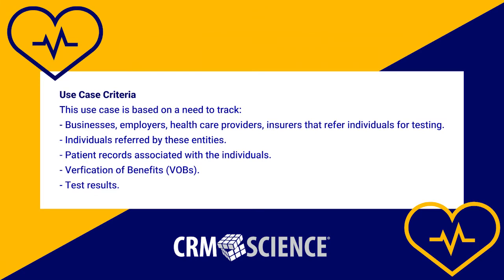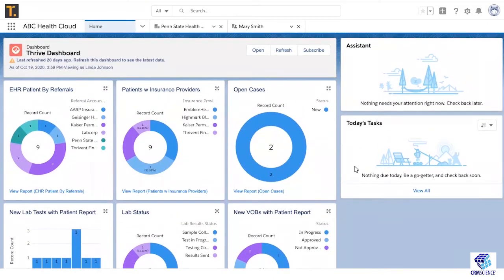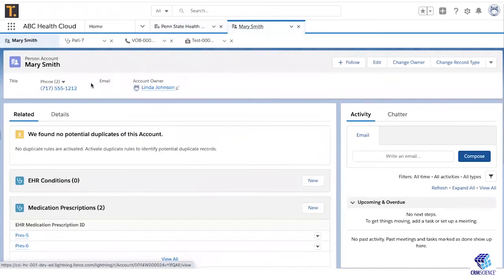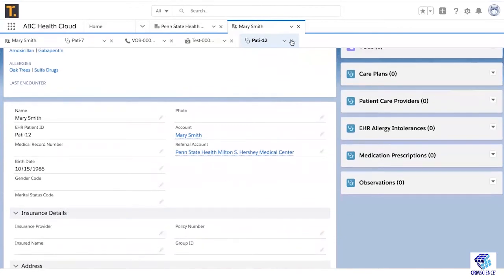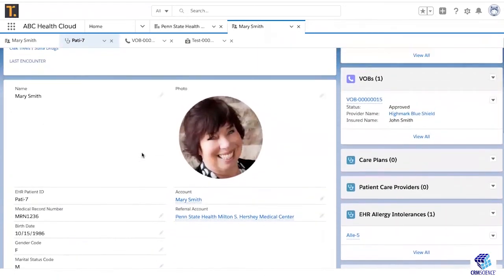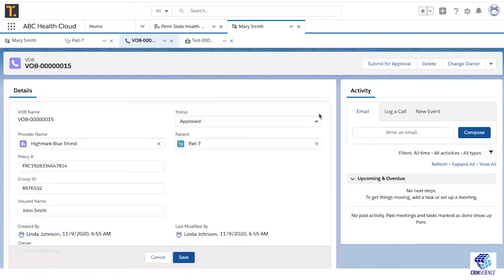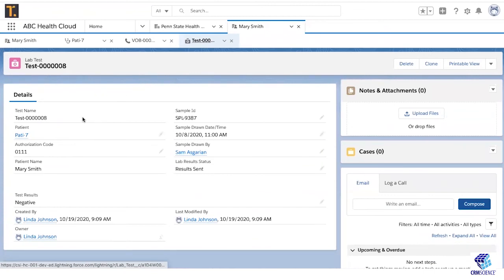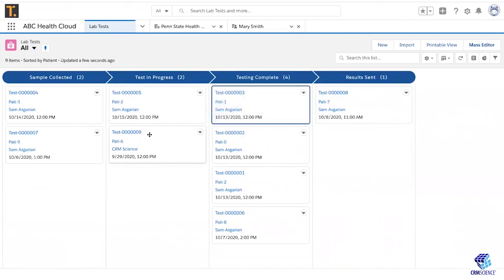Salesforce Health Cloud Demo - Manage patient records and verify patient benefits and test results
CRM Science Senior Salesforce Analyst Linda Johnson provides a step-by-step demonstration of how Salesforce Health Cloud solves challenges associated with tracking and managing relationships for health care professionals.

In the demo, Johnson presents use cases and links them to features within Salesforce Health Cloud. Specifically, the demo will teach viewers how to manage patient records and verify patient benefits and test results.

Use Case Criteria
This use case is based on a need to track:
- Businesses, employers, health care providers, insurers that refer individuals for testing.
- Individuals referred by these entities.
- Patient records associated with the individuals.
- Verification of Benefits (VOBs).
- Test results.

At CRM Science, we use our Salesforce expertise to transform your enterprise. Partnering with our clients throughout the Salesforce journey, we strategize and optimize business processes, and develop solutions across every Salesforce cloud. CRM Science is an award-winning Salesforce Silver Consulting Partner and a Salesforce.org Registered Partner.